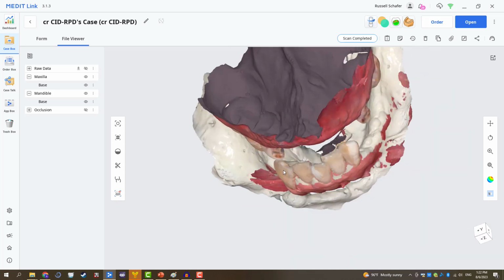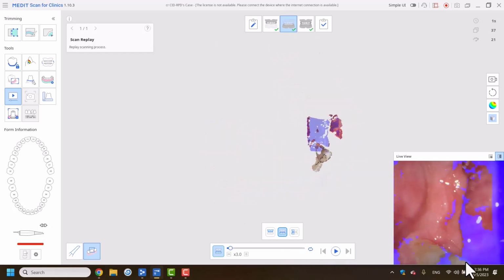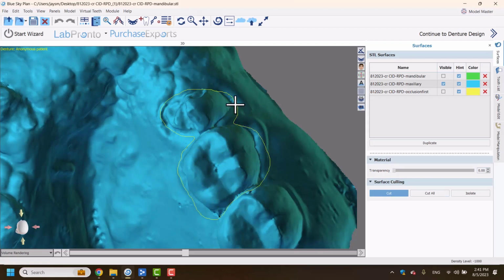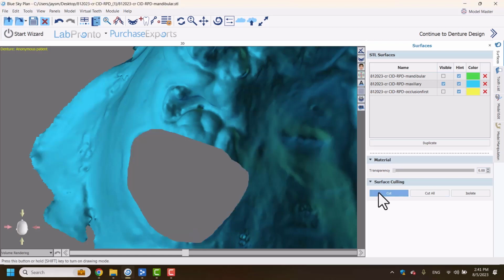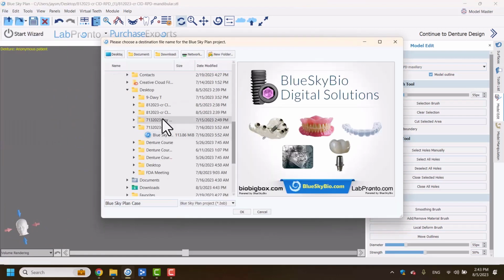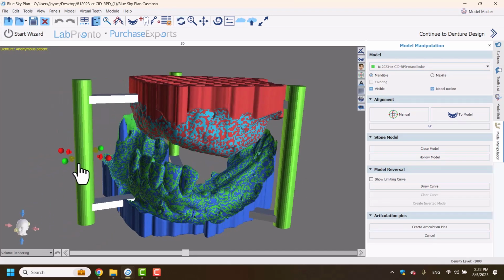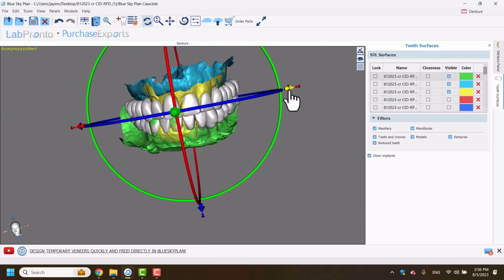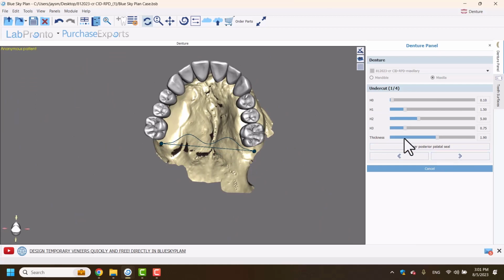Immediate Dentures and Partials and Models in Blue Sky Plan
I love 3d printing and digitial design but it is not the end all and be all.  It cannot do everything and I do rely on the lab for acyrlic.  In the video I go through how I make an immediate denture and an RPD but also how I make models to communicate with my lab where I want everything.